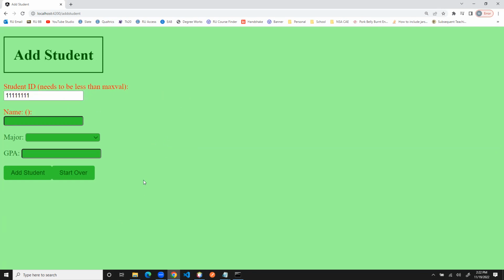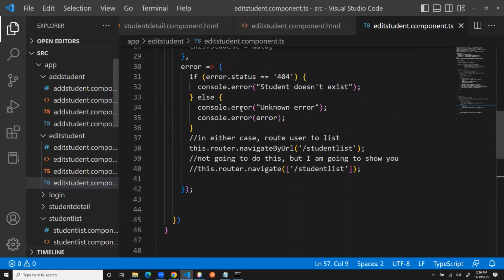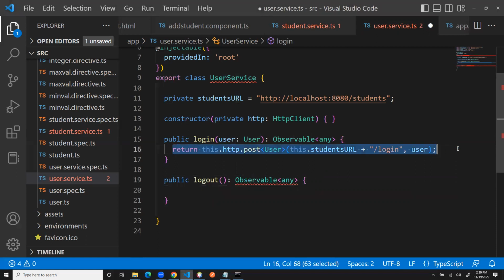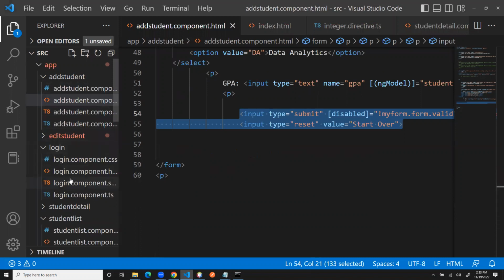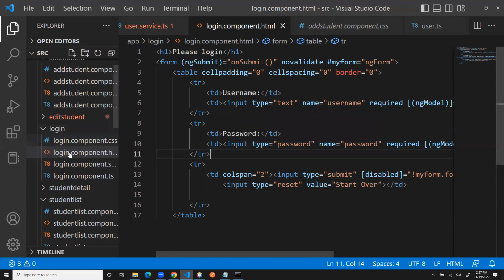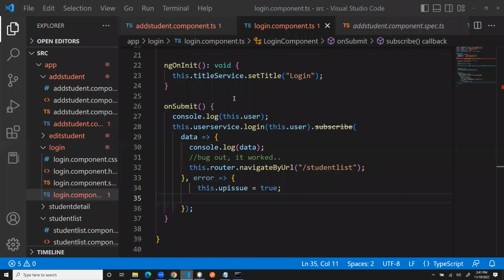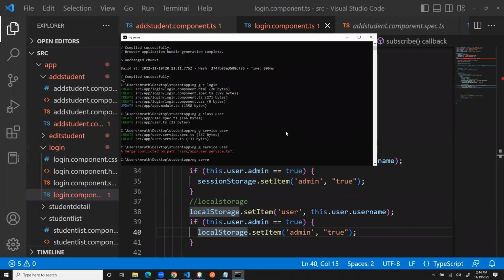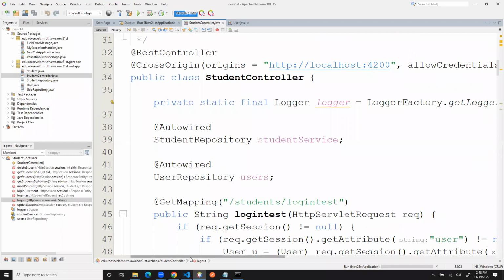CST 367/467 (Fall 2022) 11/28 (Angular Sessions - P1)